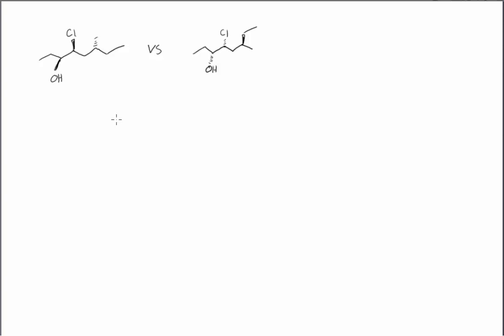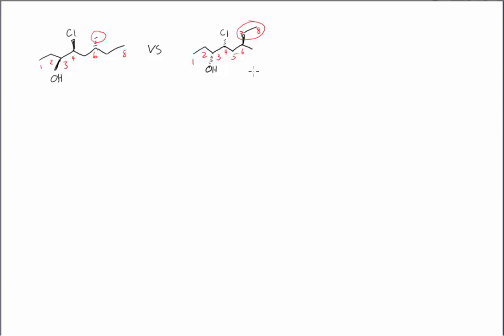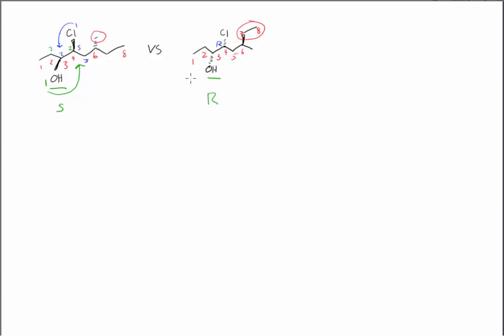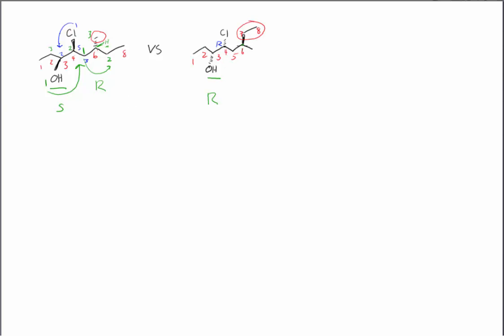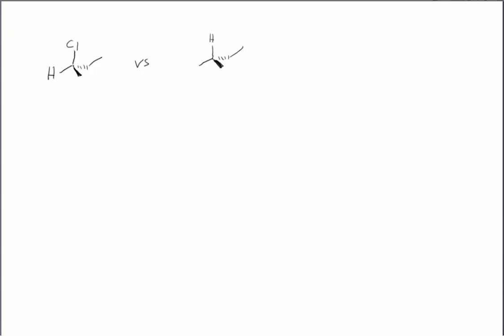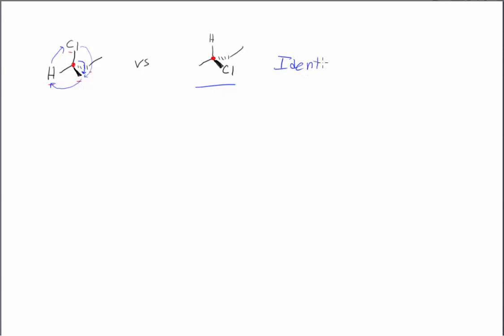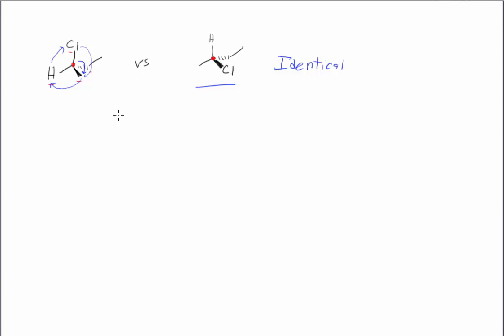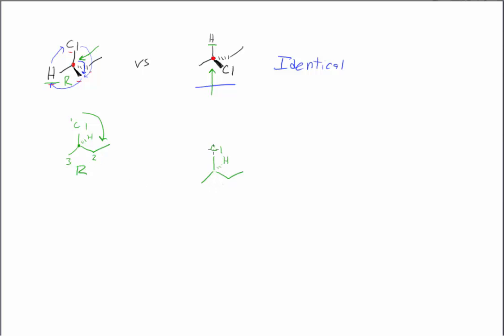ID the relationship between two molecules